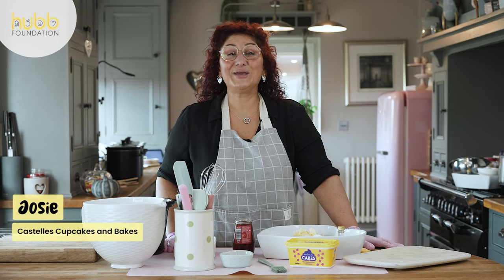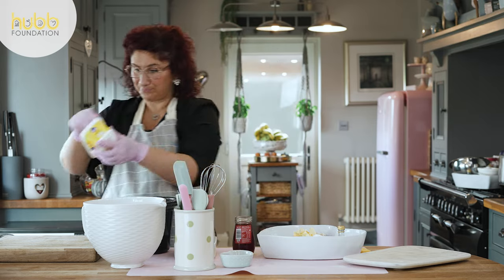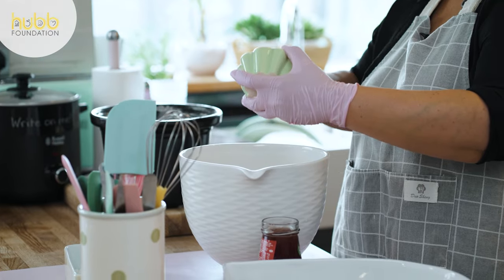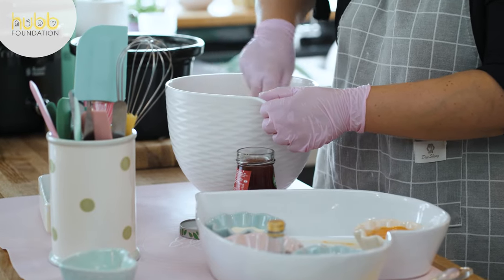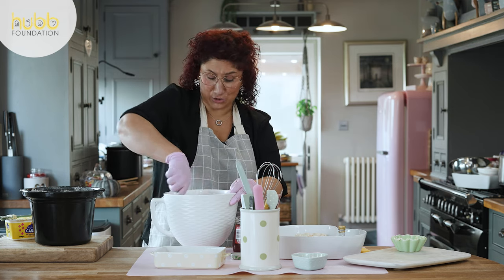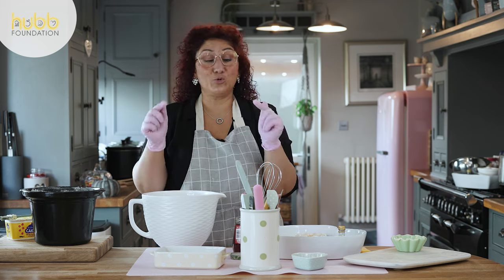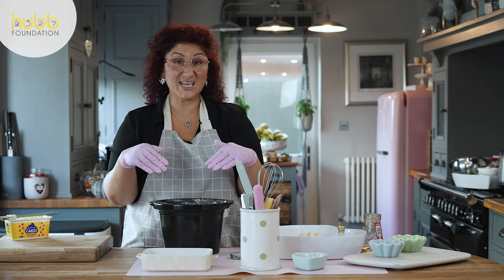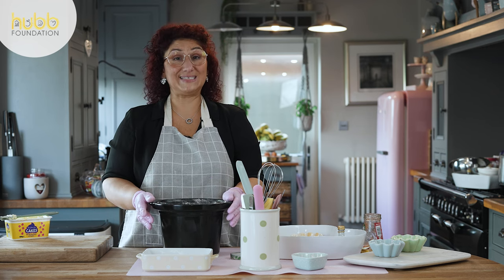How to Make Jam Sponge in a Slow Cooker | Hubb Pots Project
Follow a step-by-step recipe tutorial on how to make delicious jam sponge with chef and baker Josie from Castelles Cupcakes and Bakes.

This video is part of our Hubb Pots project where we offer nutritious meals to families while simultaneously teaching them essential cooking skills.

The Hubb Foundation
An independent and socially-inclusive charity dedicated to supporting families and communities in creating happy, healthy school holidays.